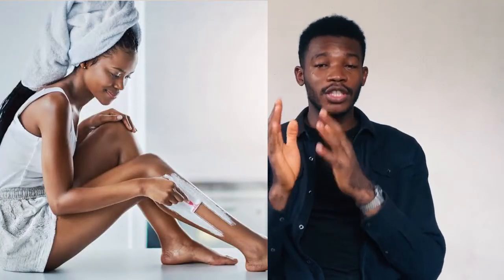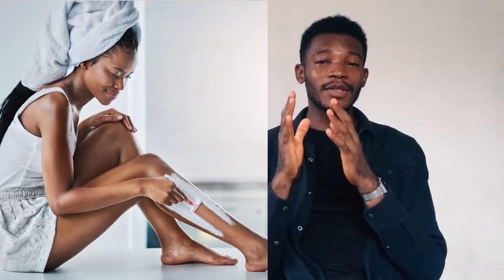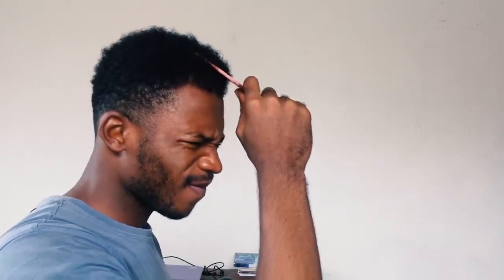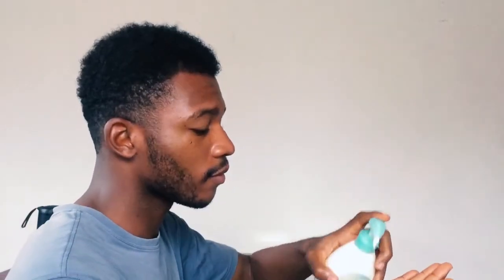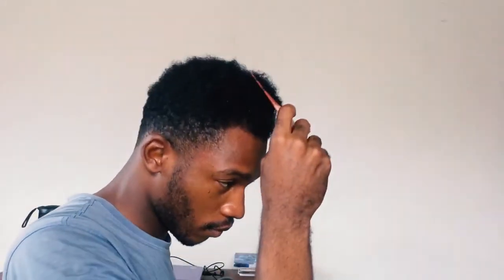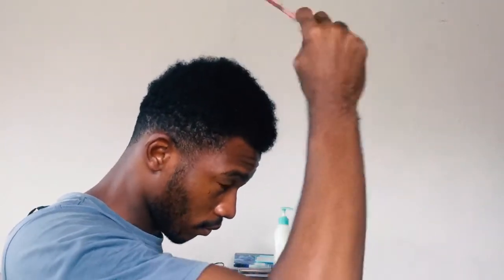6 Odd But Useful BODY LOTION Life Hacks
most people believe the only service  BODY LOTION renders  is it's application to our skin, and maybe touching ourselves with it( for those who are into it ).
But there are a variety of ways our body lotion can be of great help to us and these ways (hacks) can be implemented in our day to day life. So sit back, relax and let me show you how..